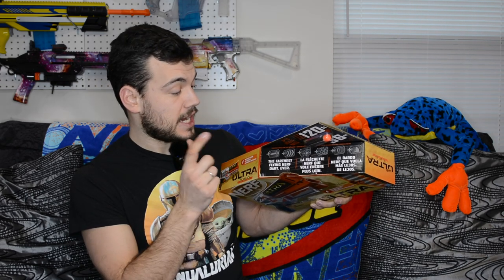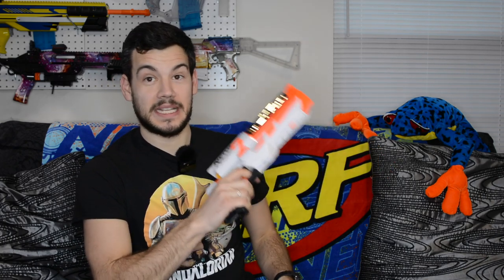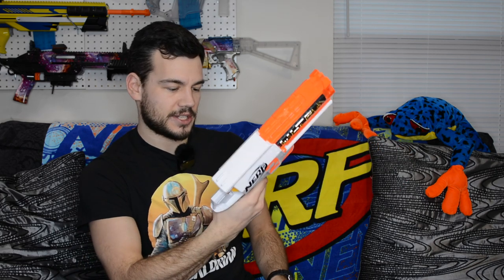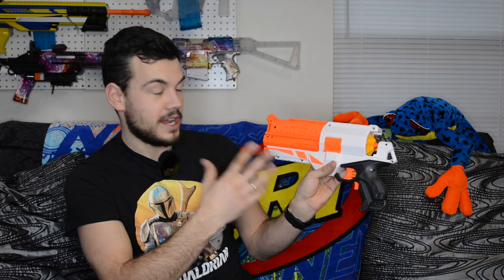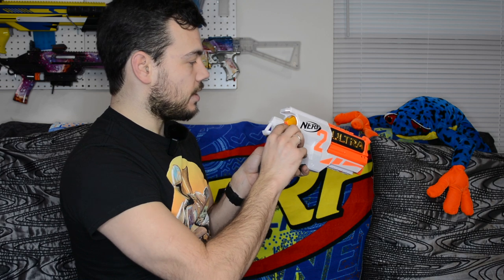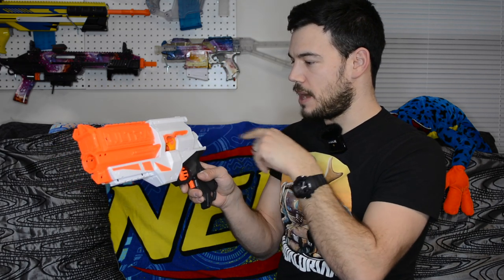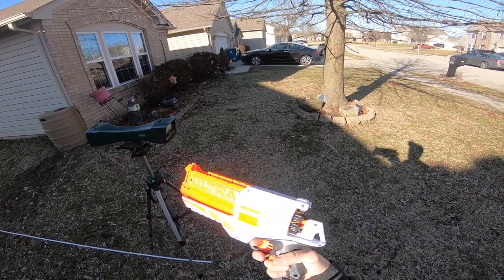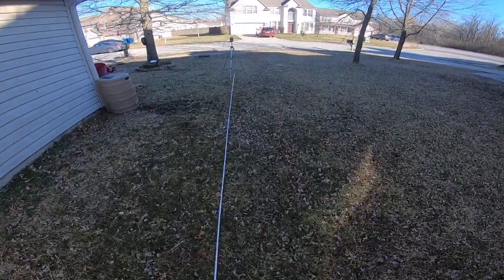[REVIEW] NERF ULTRA 2 (Must Watch Before You Purchase!)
This is my review of the Nerf Ultra Two and my official opinion on the Nerf Ultra line. This is a MUST WATCH before purchasing ANY ULTRA Nerf blaster. I felt like this rear loading Nerf revolver looked good enough to give the Nerf Ultra line a shot so I picked it up to review. Hopefully, you enjoy the review and please let me know your opinions on the blaster and line.

ULTRA TWO

ULTRA Drats